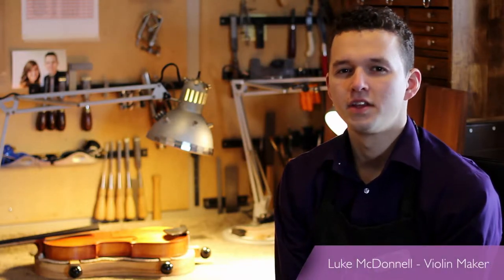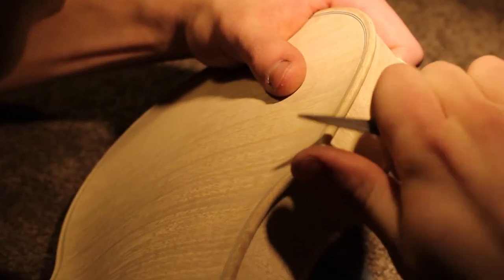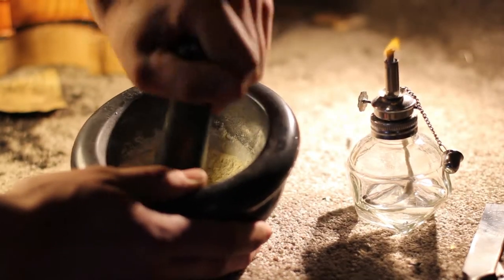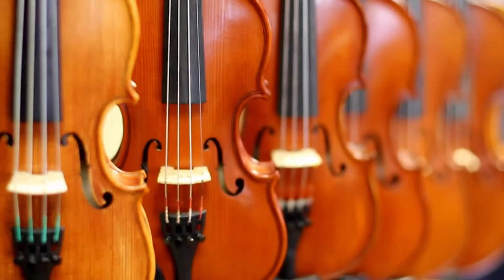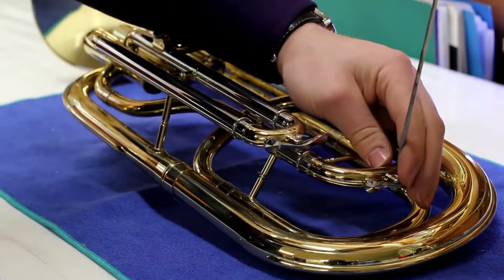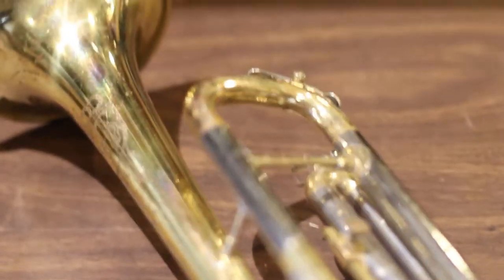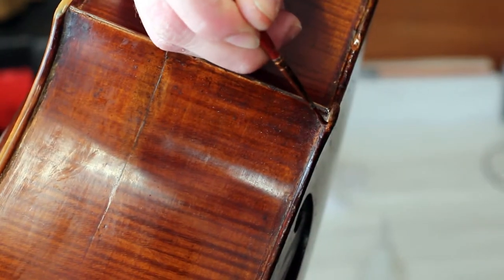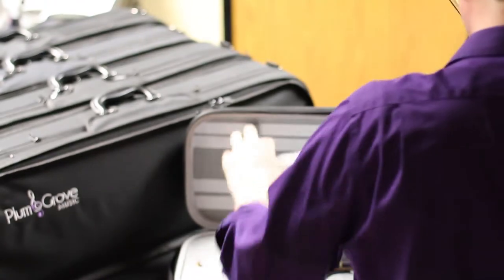Violin Shop - Plum Grove Music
Dive into the World of Violin Making & Band Repair with Plum Grove Music.